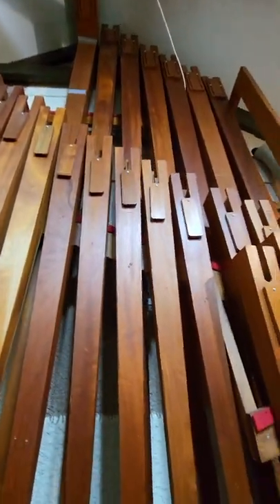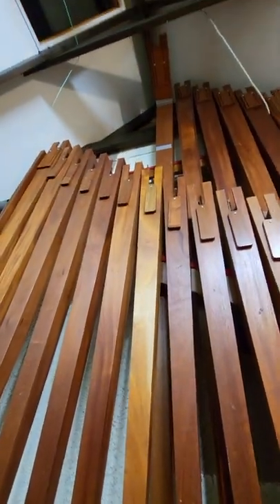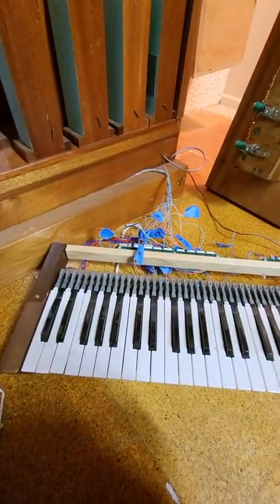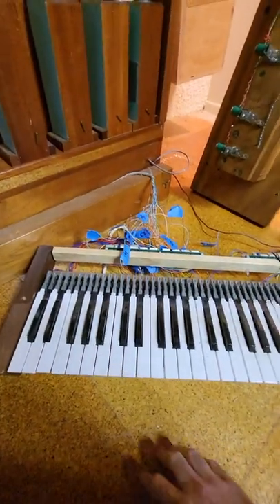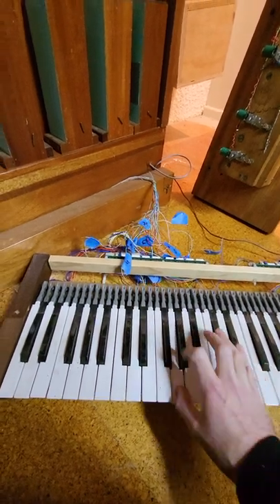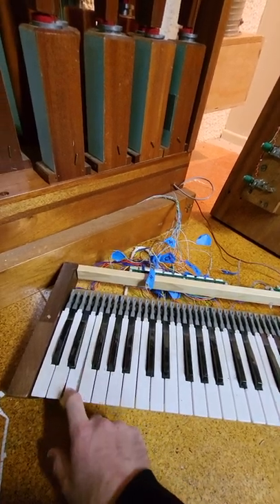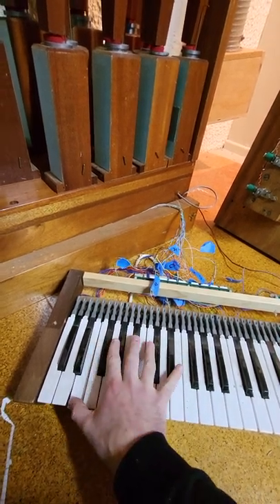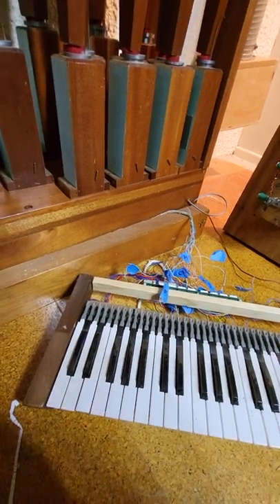The most exciting (and slightly scary) seat in my house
Part of the pipe organ rebuild! This is the low EEE pipe of the 16' Trombone rank. Unlike normal trombones the only part of this made out of brass. Is the reed.

POBox 5107
Wellington 6140
New Zealand